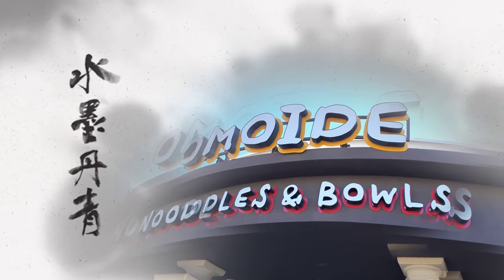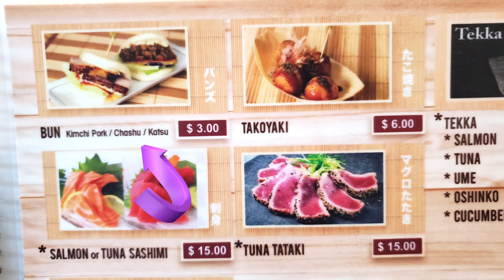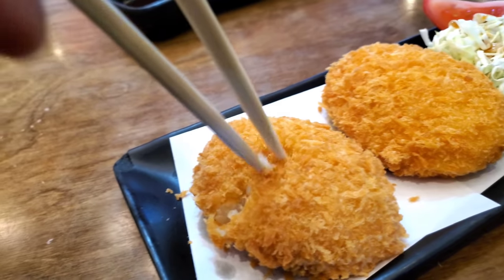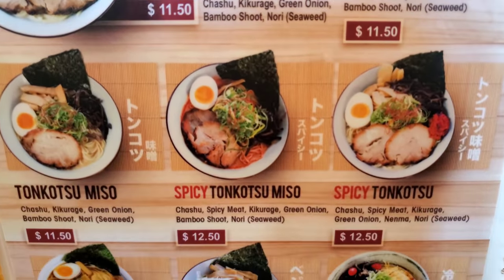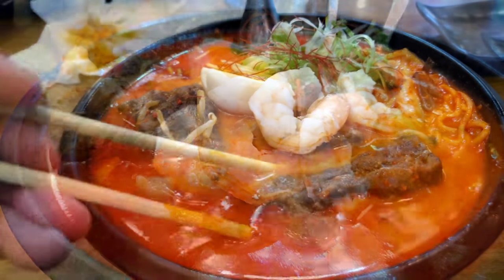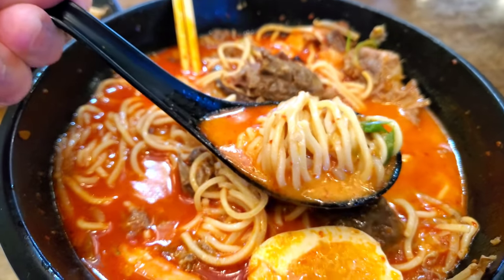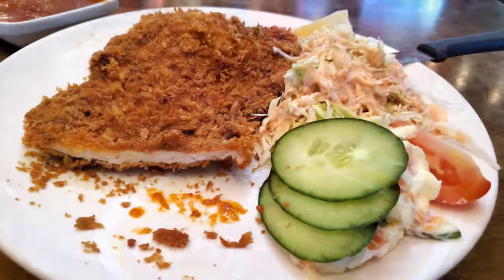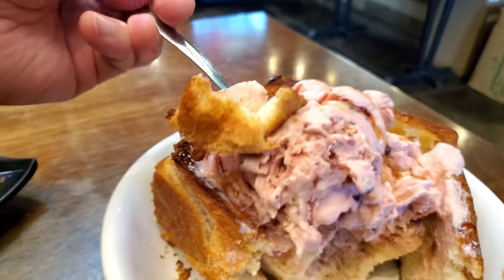OMOIDE - King TonKatsu, Spicy Short Rib Ramen, Honey Toast